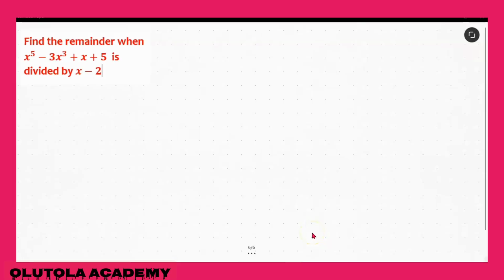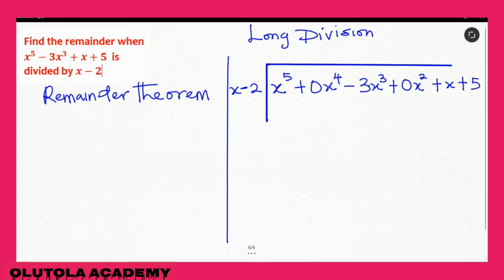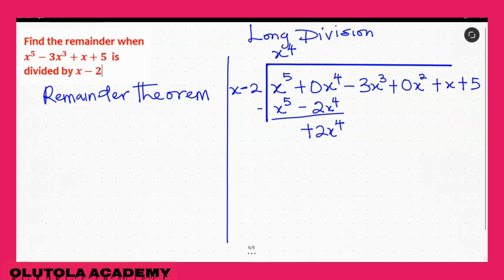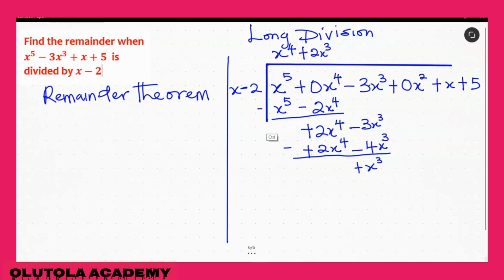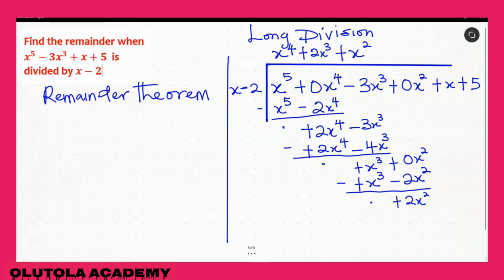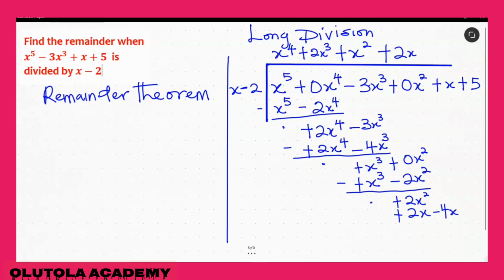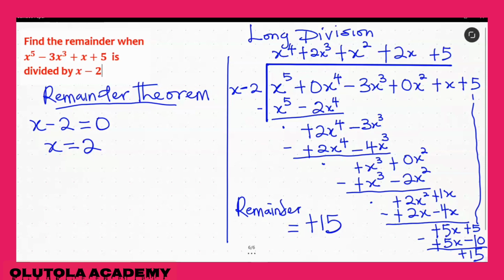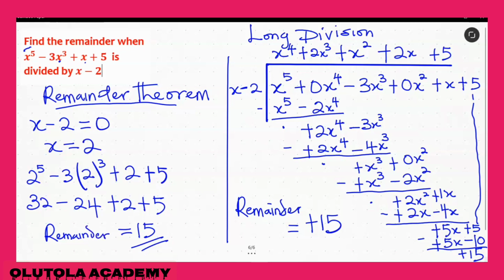Practice Question #2| Long Division | Remainder Theorem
This contains a practice question on polynomials of order 5 using both the Long Division and the Remainder Theorem